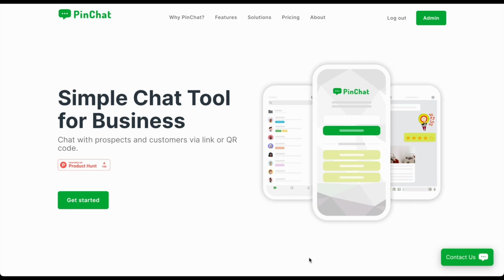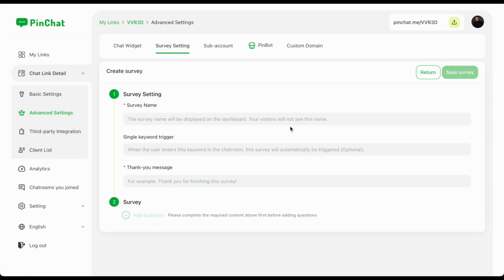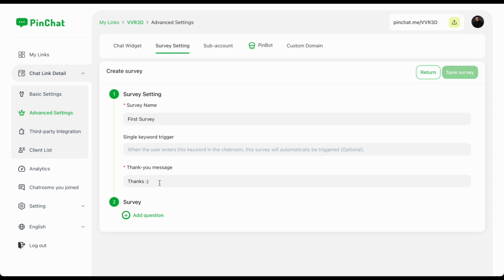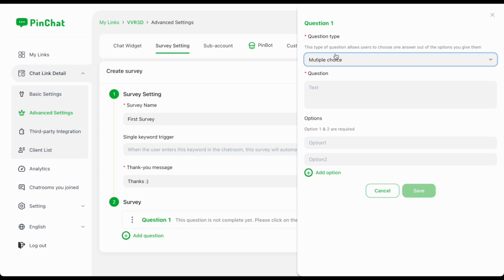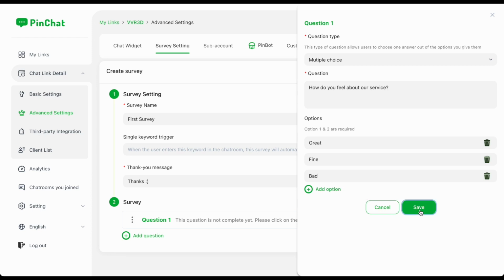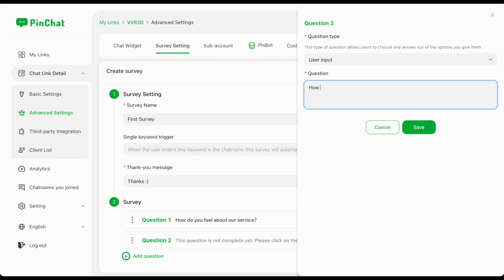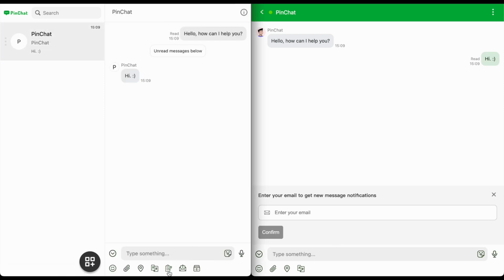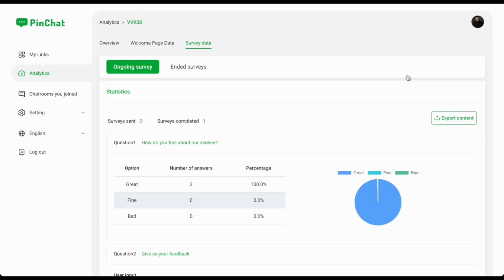PinChat Tutorial | How to Create and Use In-Chat Survey